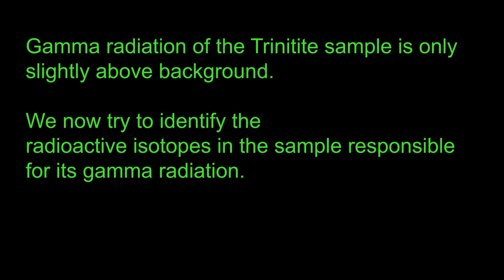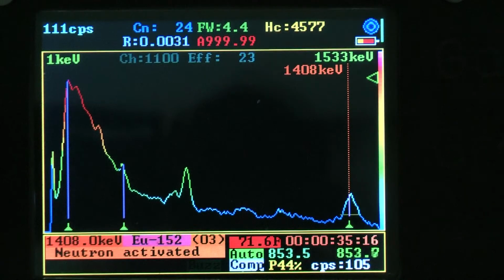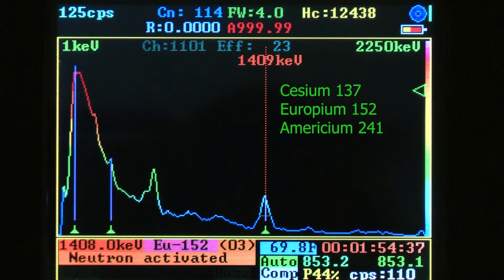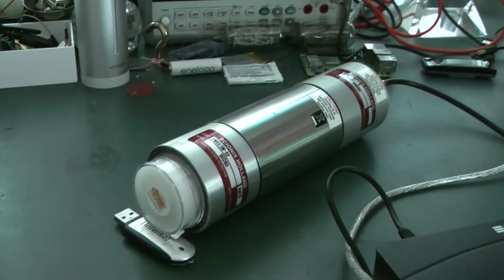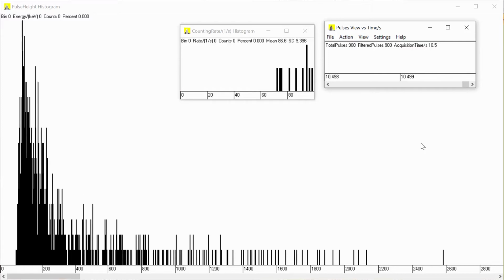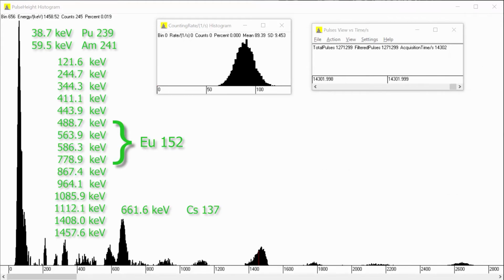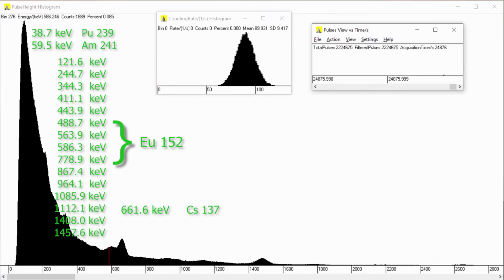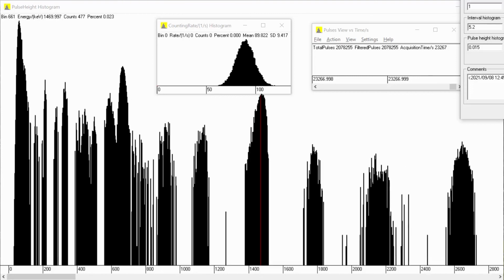Trinitite (atomic bomb glass) radioactivity and gamma spectroscopy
A small piece of Trinitite, atomic bomb glass, originating from the first atomic bomb explosion on July 16, 1945, in New Mexico, is analyzed using a GM counter, a NaI scintillator, a BC412 plastic scintillator and by gamma spectroscopy using a homemade multichannel analyzer (MCA)  and also an external sound card and PC based MCA. The various radioactive isotopes still present in Trinitite are identified.